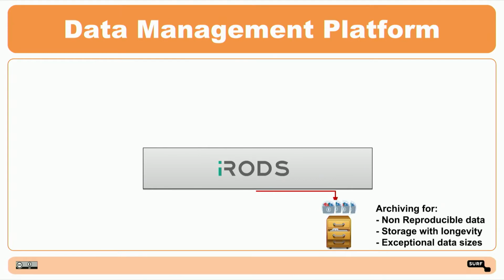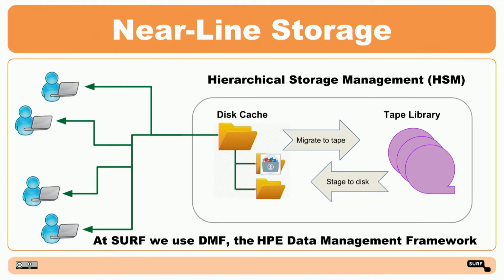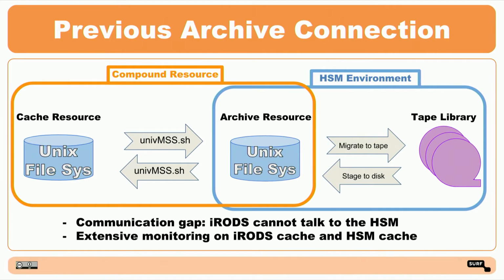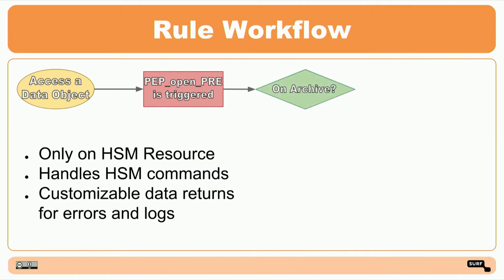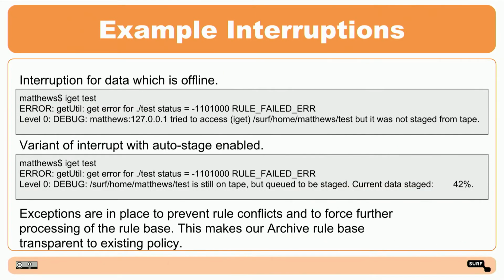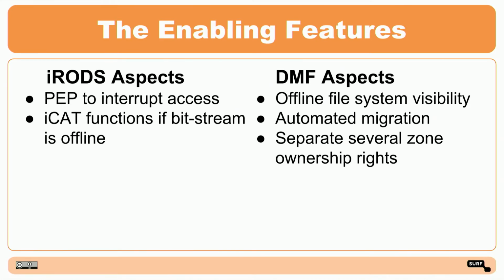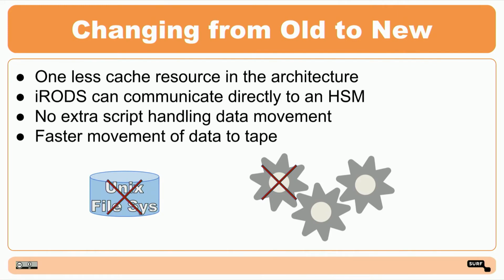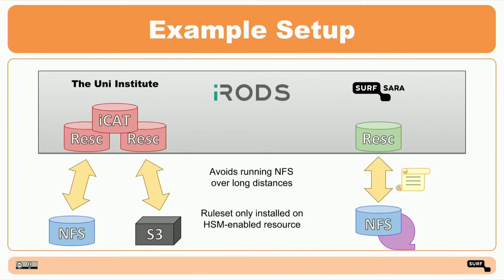UGM2018 / 08. Data Archiving in iRODS - SURFsara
Matthew Saum, SURFsara